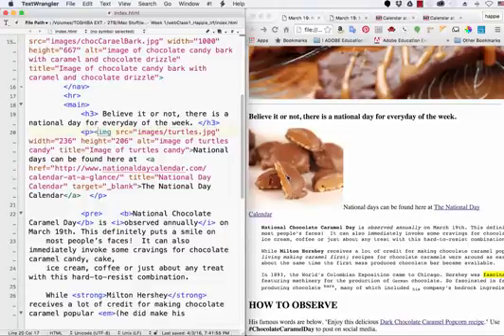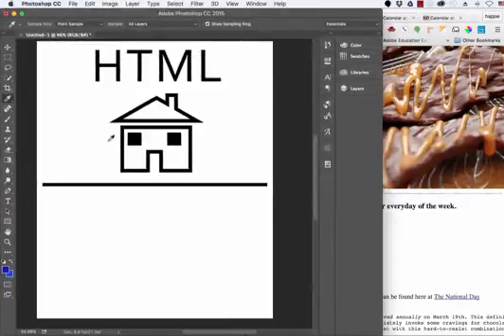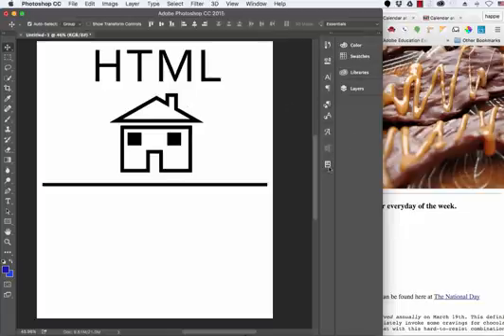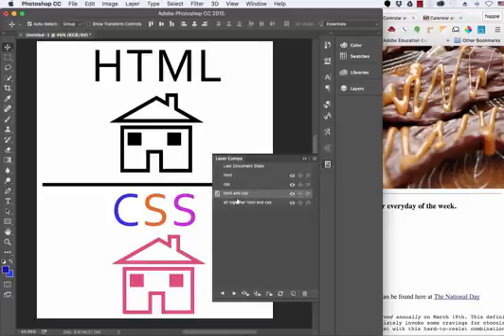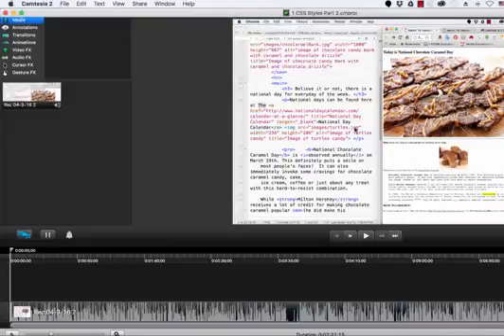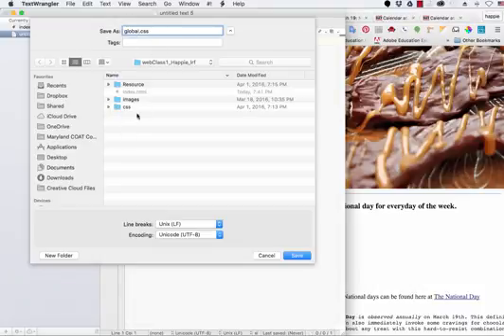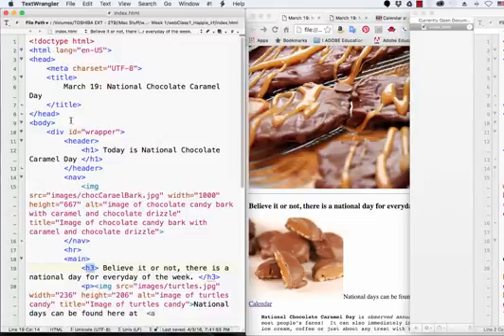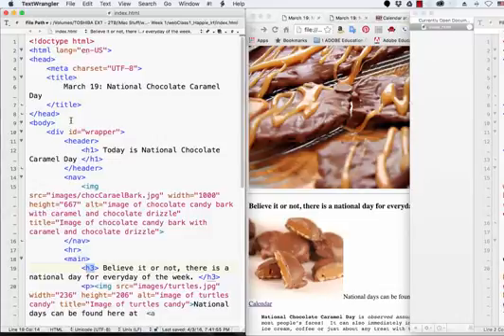3 CSS Styles Part 3